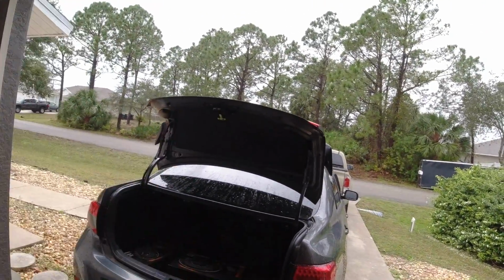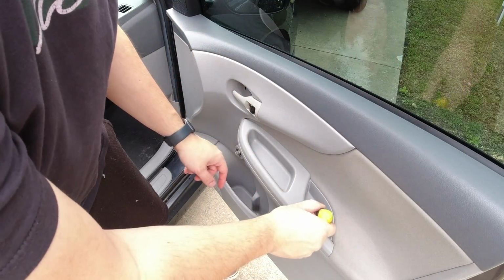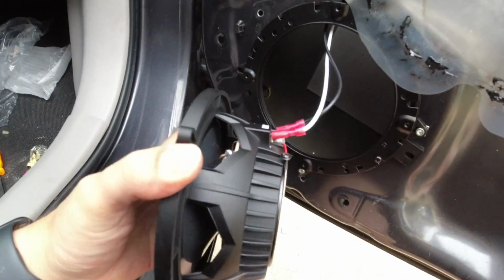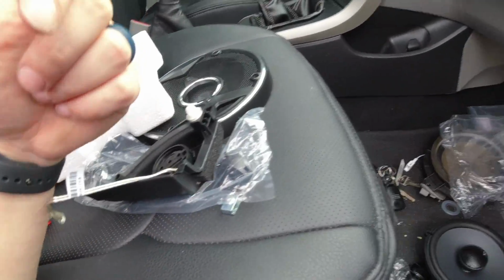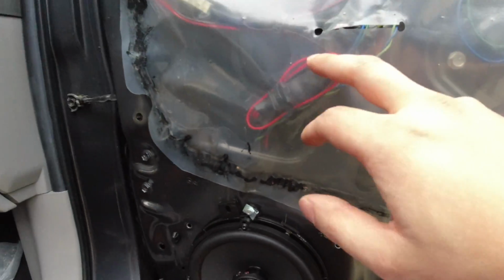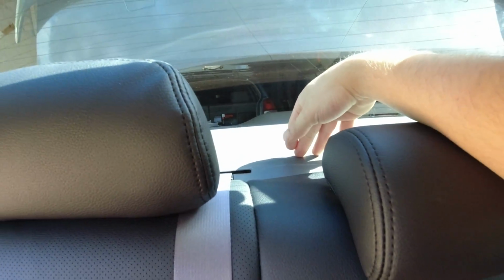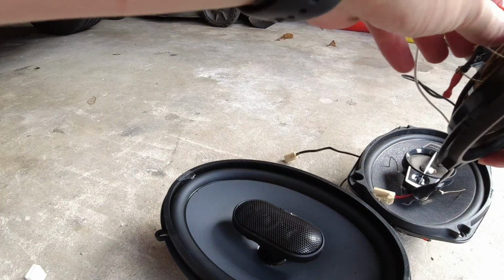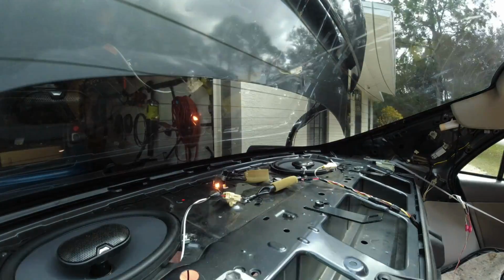Turbo corolla gets JBL Speaker upgrade!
ALL MODS ON THE COROLLA:
Borla exhaust
Rain visors
Hyper dip
Rear spoiler
Brake light vinyl
Fog lights
Tail lights
Bumper lights
Body kit
Tow strap
Hella horns
Hella horn harness
Hood struts
Cheap radio
Idoing radio
Flasher relay
Backup camera
Front camera
Keyless entry
Dash cam
Sub/ amp
Vinyl floor
Carbon fiber vinyl
Dual USB
Catch can
Catch can hoses

**UPDATED LINKS**
Camera Gear I use:
DJI ACTION 4K
SUCTION MOUNT